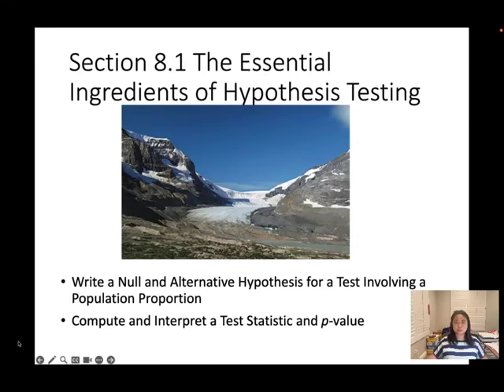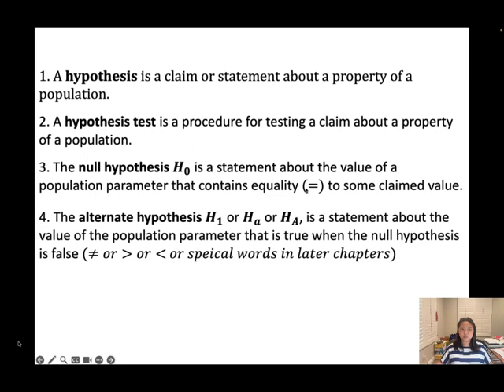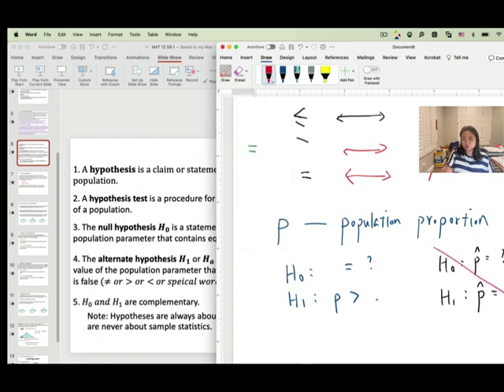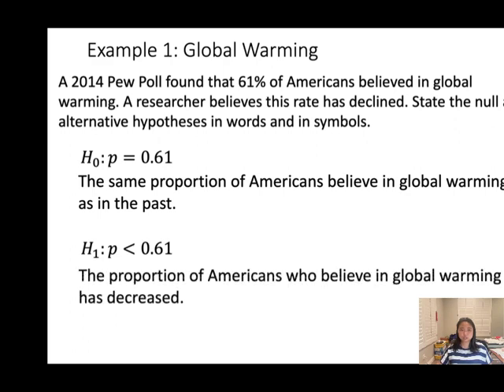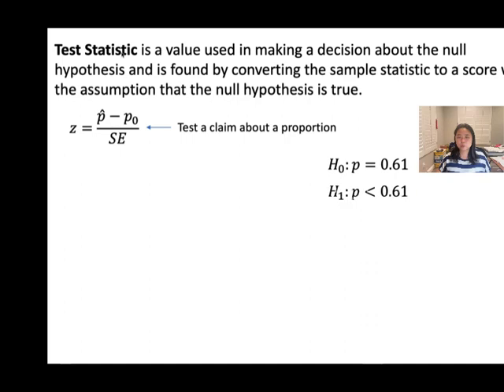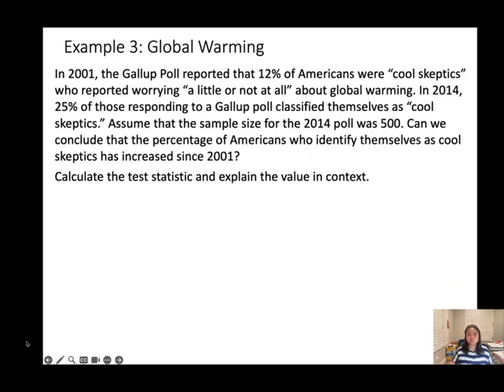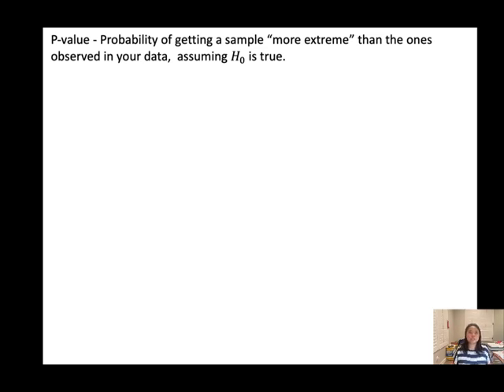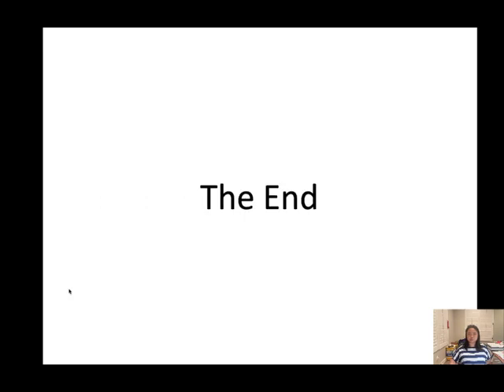MAT 12 Section 8.1 The Essential Ingredients of Hypothesis Testing